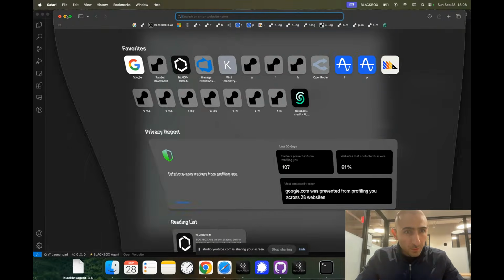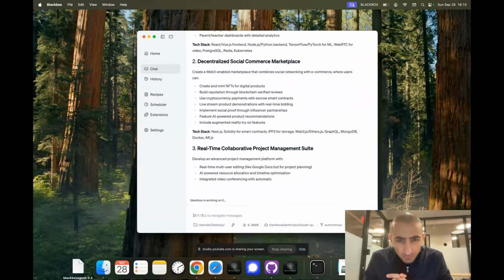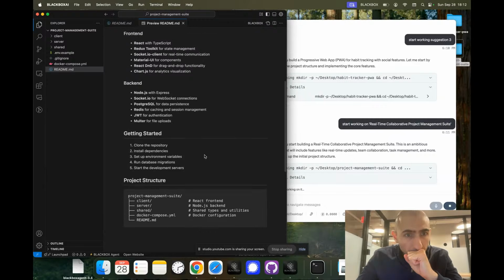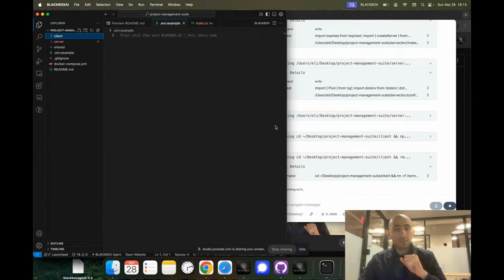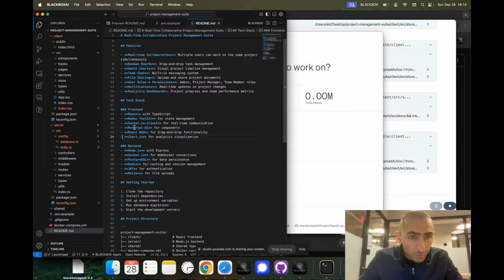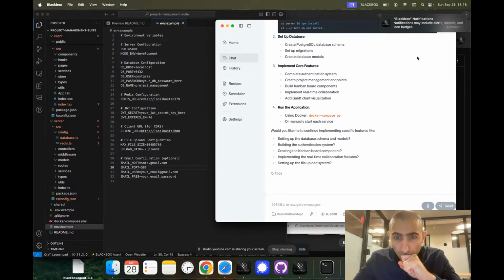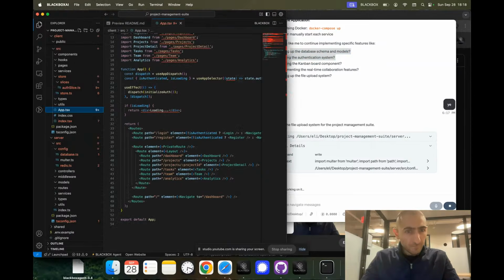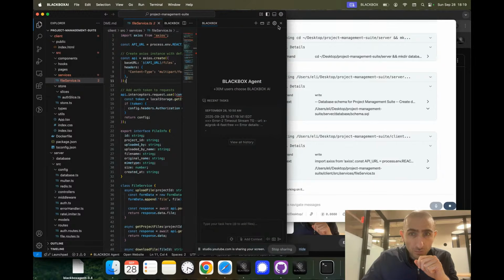BLACKBOX AI Agents - Running Simultaneous Tasks: Implementing Frontend, Backend, Database, Auth etc.